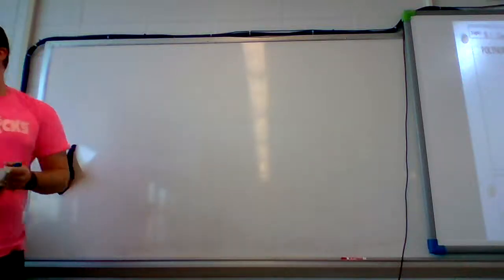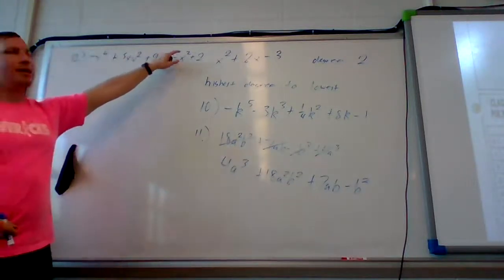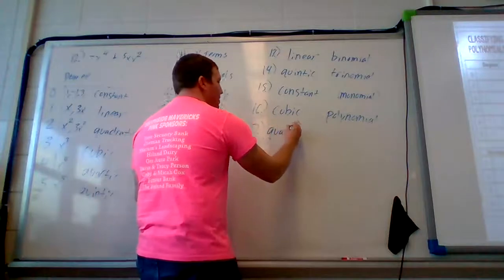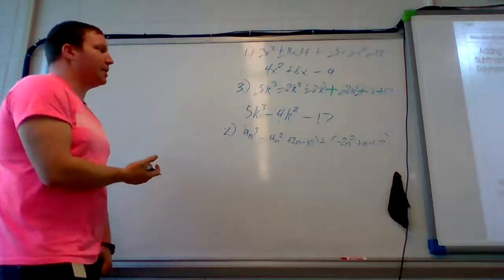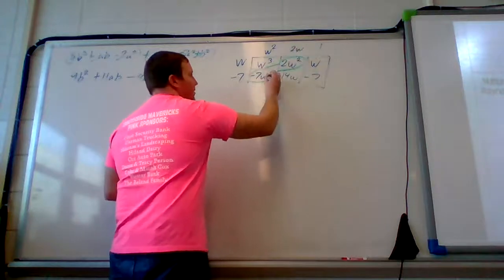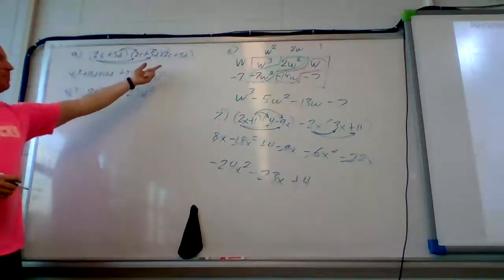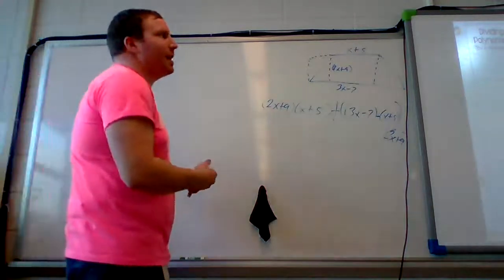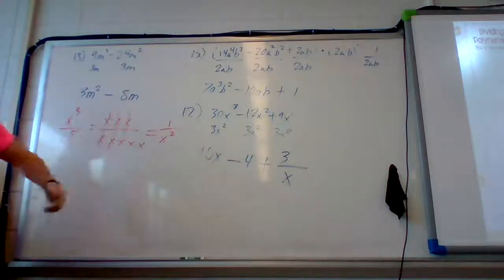operations of polynomials